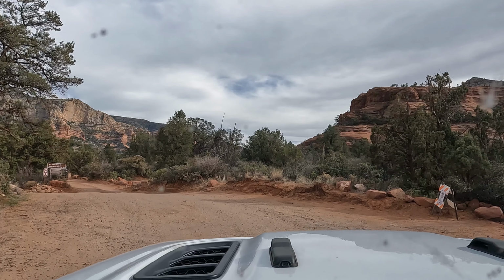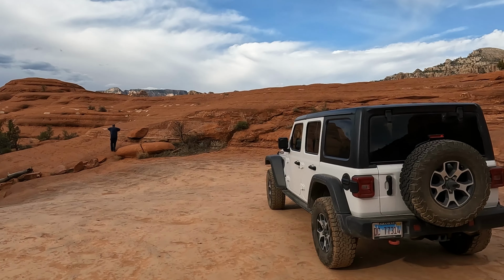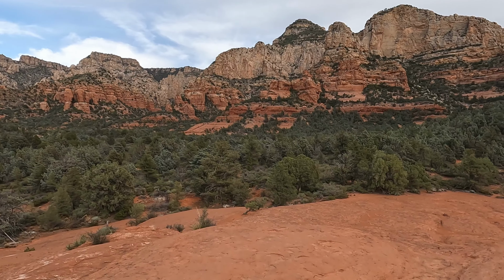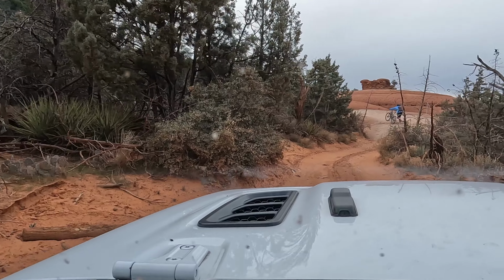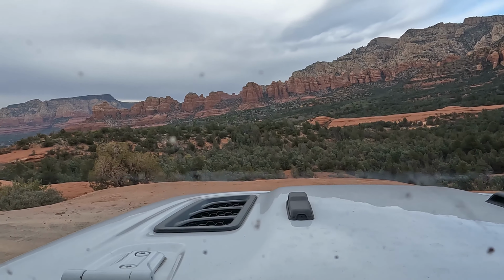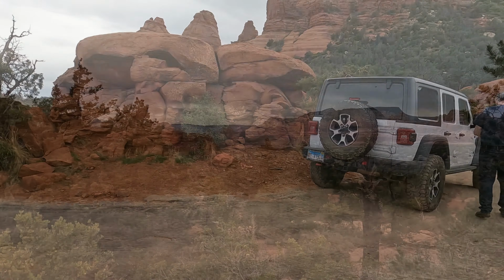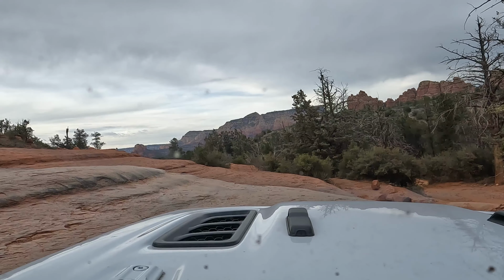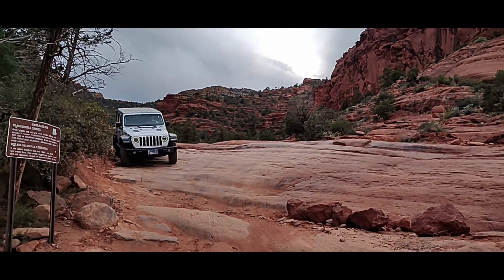Broken Arrow Jeep Trail in Sedona Red Rock Country -- Submarines, Chicken Point and the Stairs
I drive on the famous Broken Arrow Jeep trail in Sedona to see the submarine, drive around Chicken Corners and down a steep staircase of rocks. I see amazing views along the way.

Chapters:
00:01:02 Climb to Submarine Rock
00:01:43 Submarine Rock
00:03:11 Climb Down from Submarine Rock
00:05:19 Chicken Point
00:07:03 View of Sedona
00:07:35 The Stairs